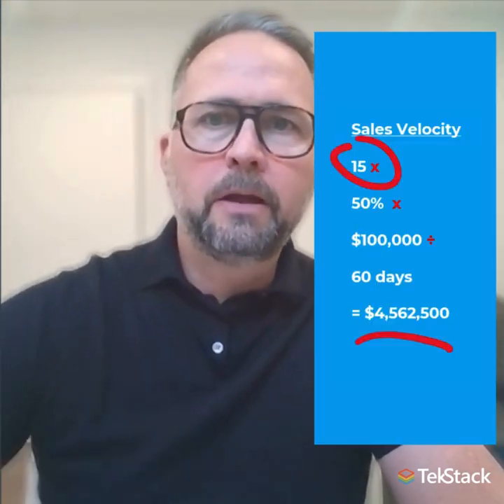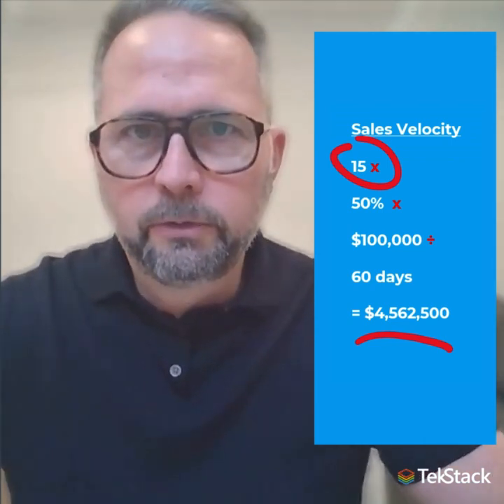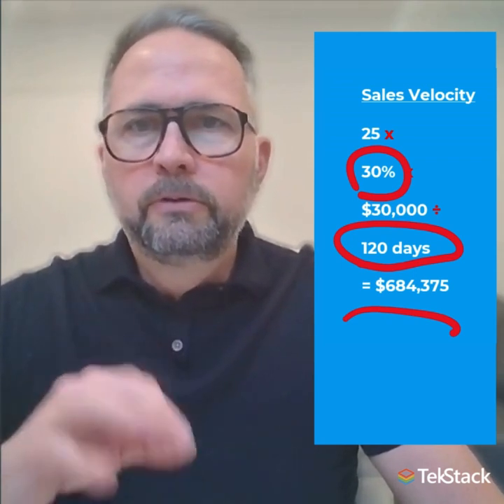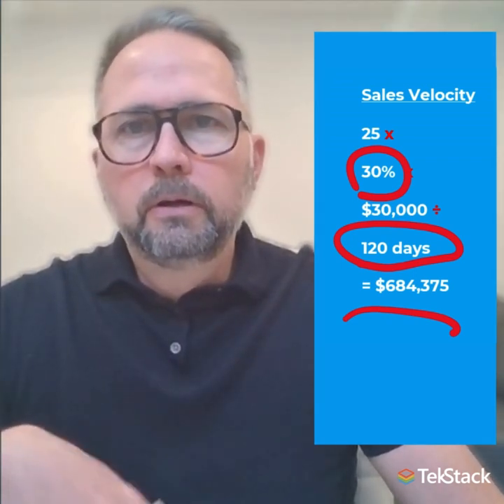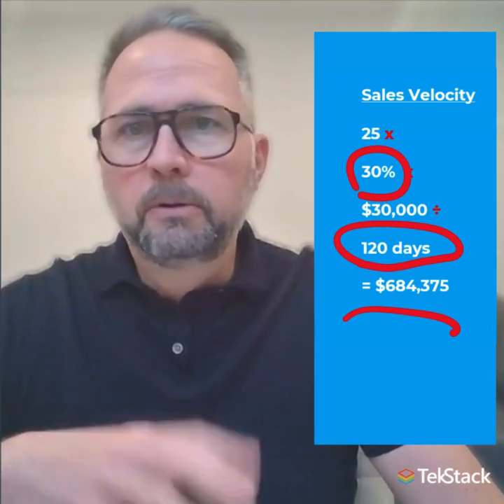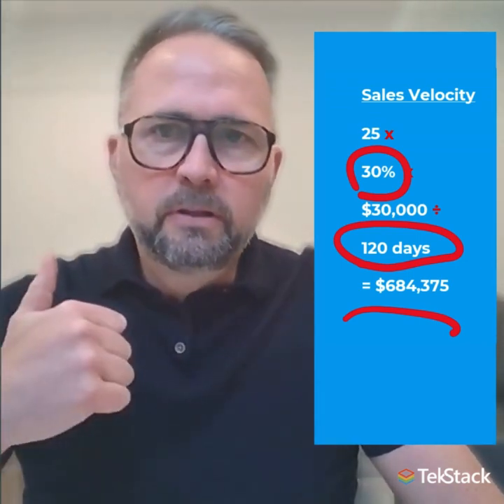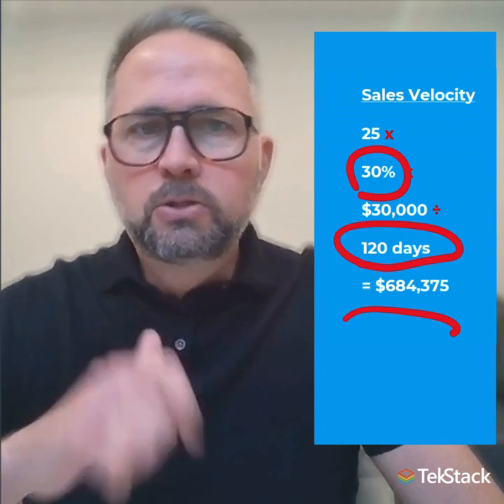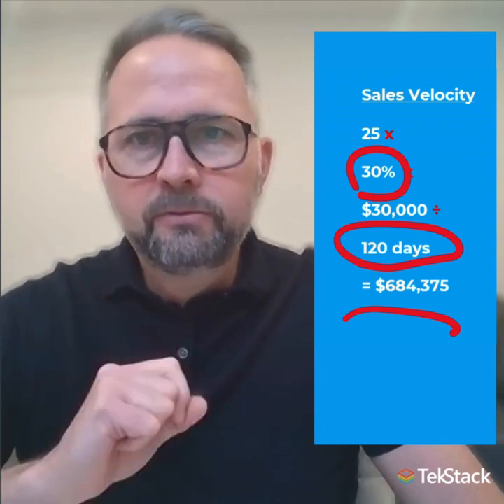Figuring out your Sales Velocity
One of the most important metrics for a sales leader is Sales Velocity. Marc discusses how to interpret your Sales Velocity, and what you should do to get the results you want.